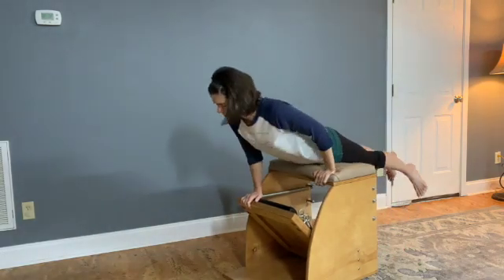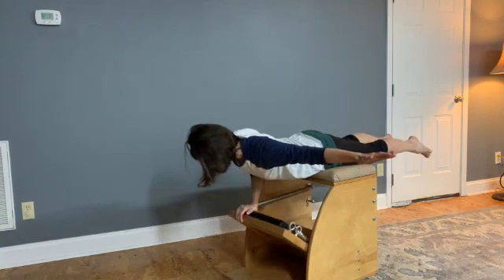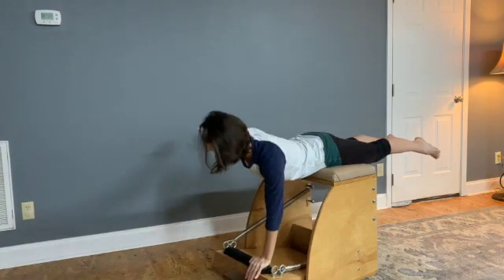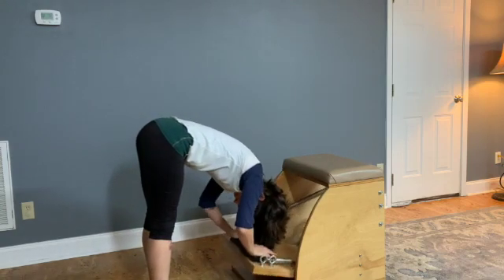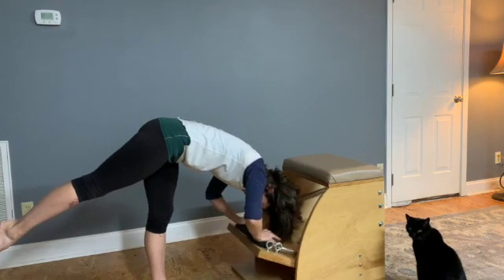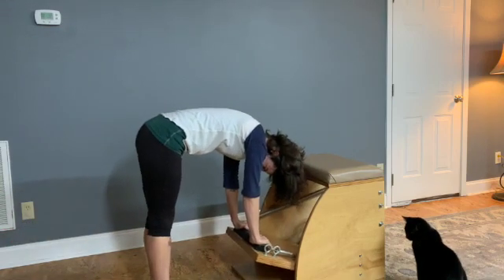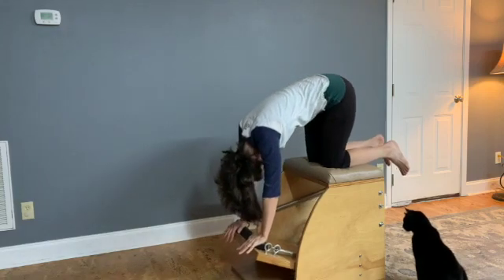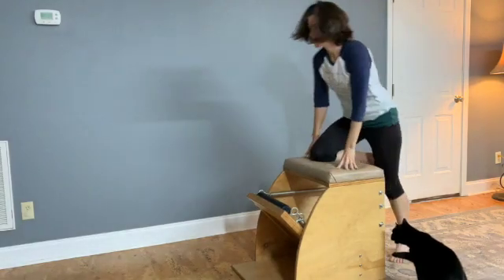Chair swan, press down, and high cat var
Join 5th Generation Pilates instructor Kara with a brief tutorial of swan variations on the chair with a few extras. Enjoy this as a student or as an instructor!